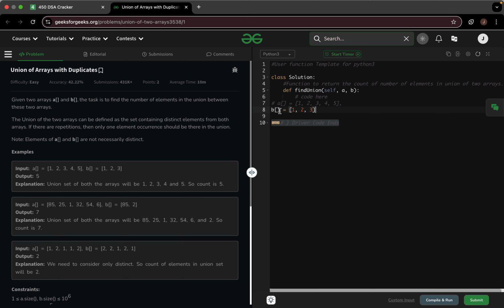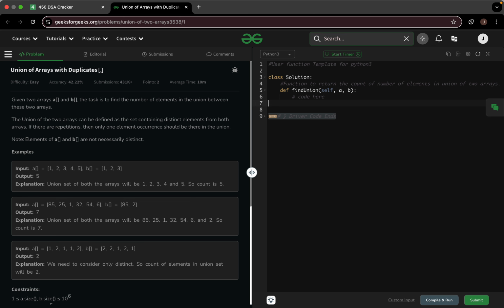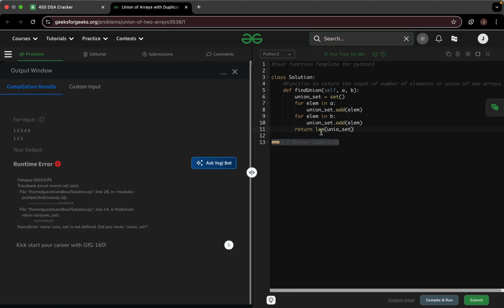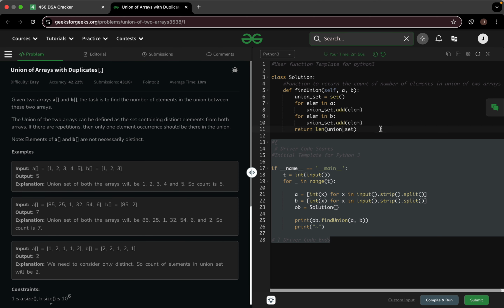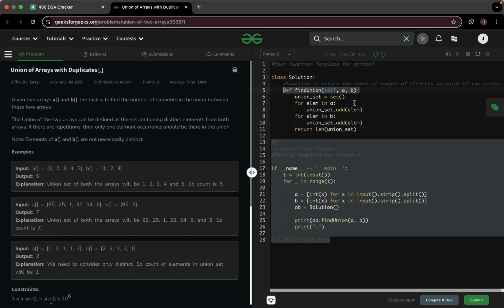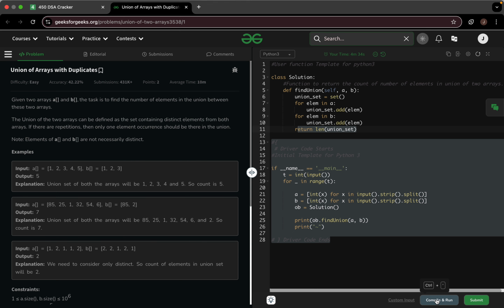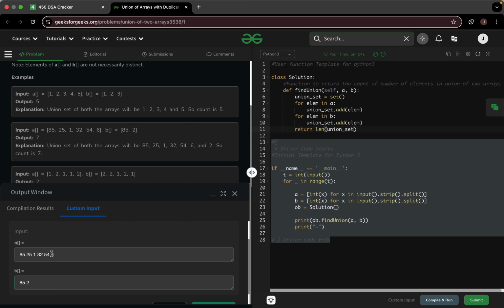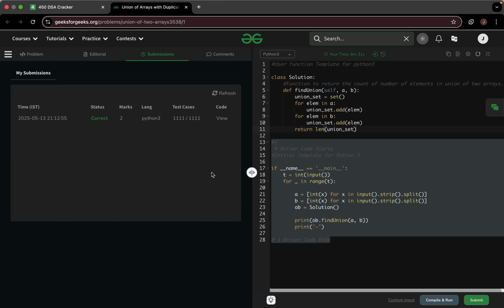Merging Worlds: Counting the Unique Union of Two Arrays | 450 DSA cracker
Discover how to efficiently calculate the number of unique elements when combining two arrays. This task focuses on understanding union operations in data structures and leveraging sets to eliminate duplicates and count distinct values.